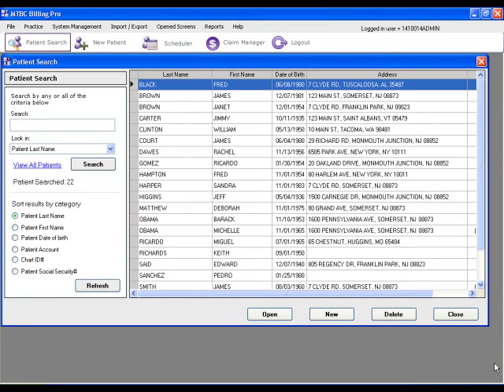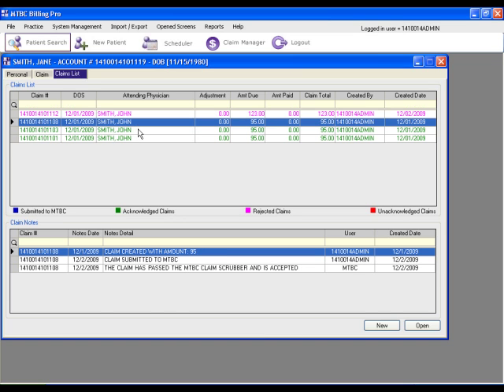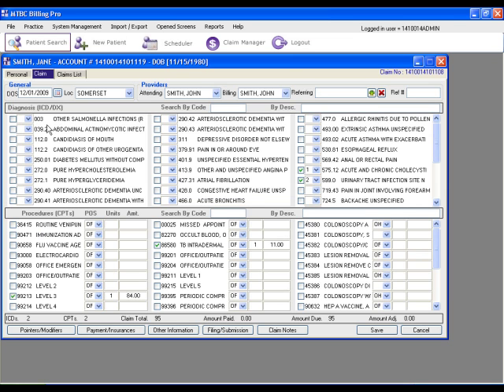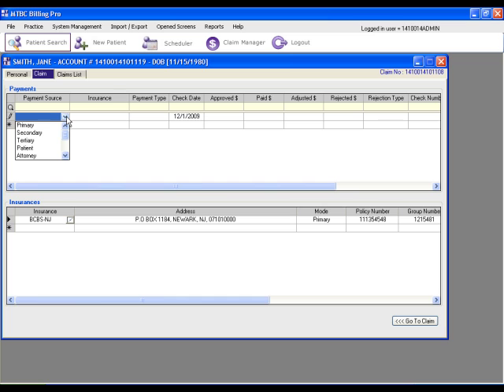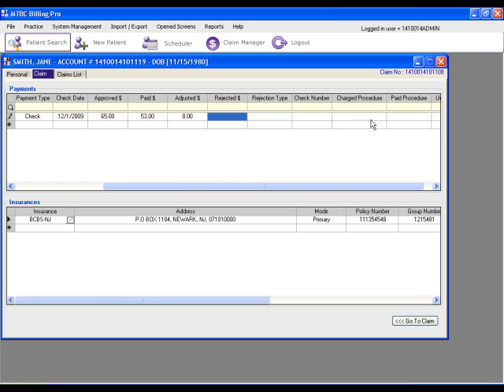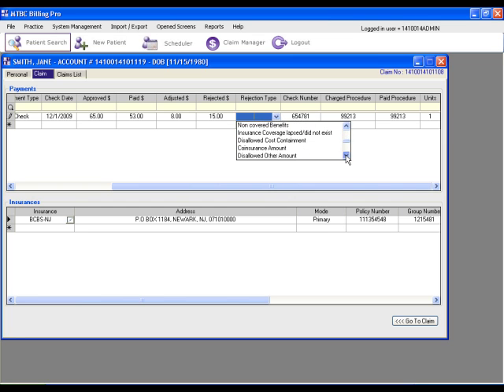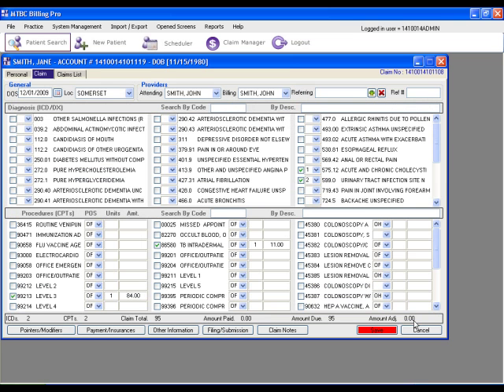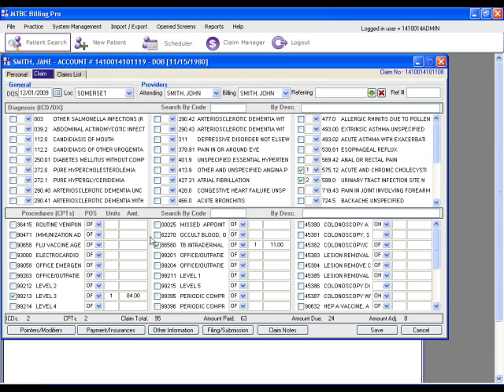Billing Pro - Payment Posting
This short video will provide you tutorial on how to post the payment with MTBC Billing Pro software. The video explains how to track payment accounts.